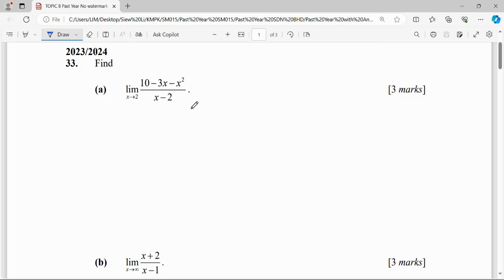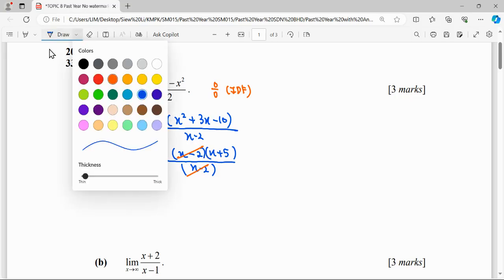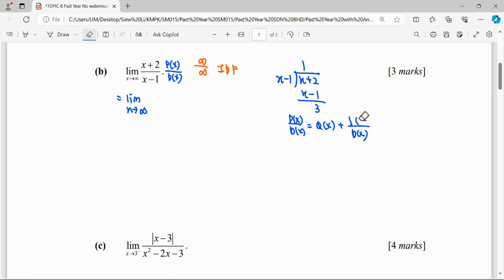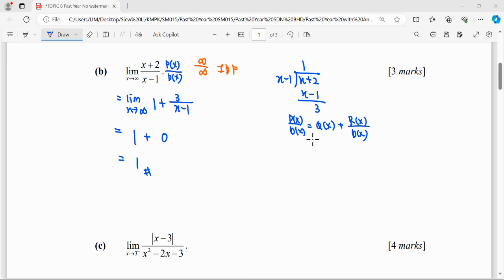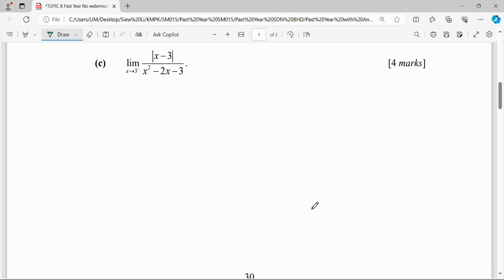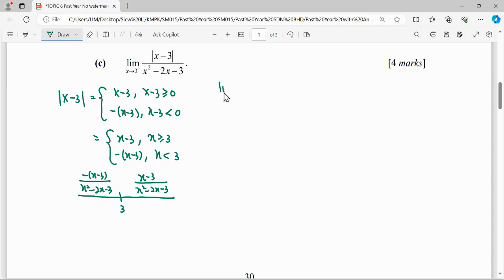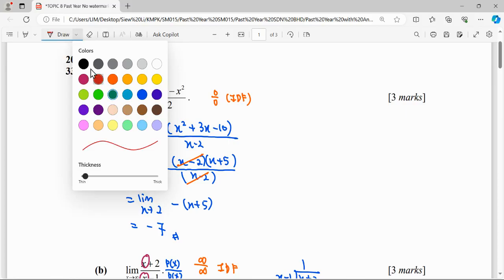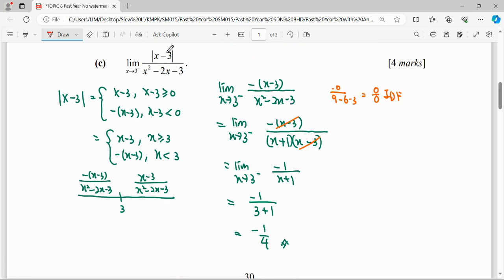PAST YEAR T8 Q33 2023/2024 SM015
Find
(a) lim (10-3x-x^2)/(x-2), x approaches 2. [3 marks]
(b) lim x+2/x-1, x approaches infinity. [3 marks]
(c) lim |x-3|/(x^2-2x-3), x approaches 3 from the left. [4 marks]